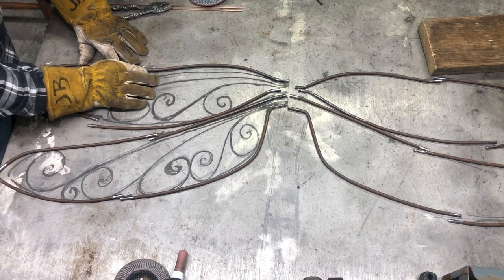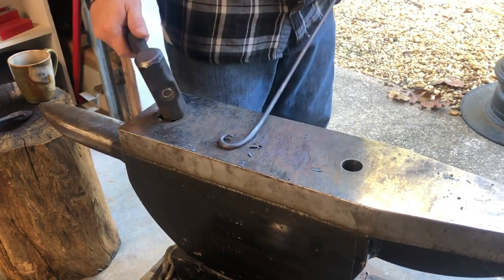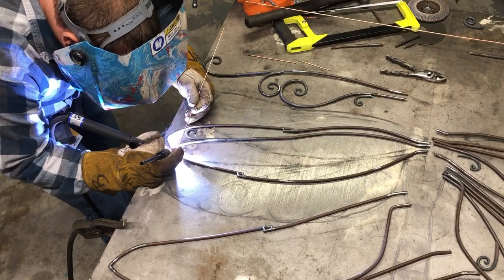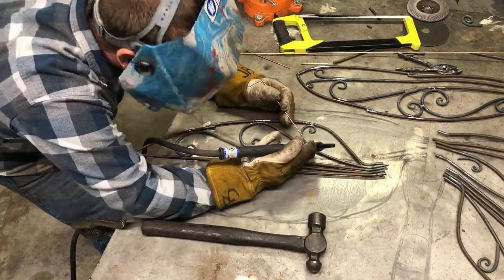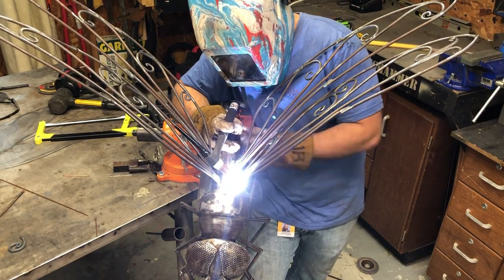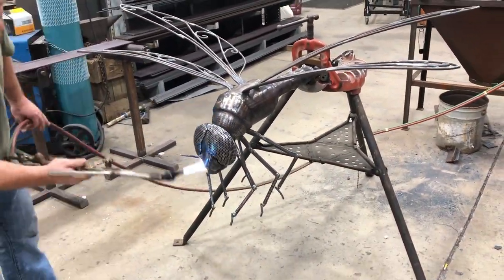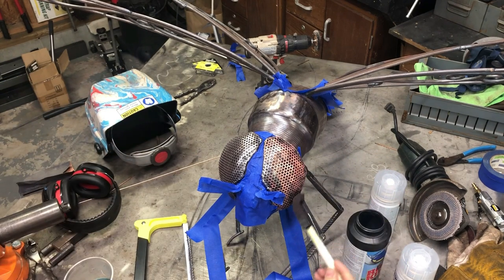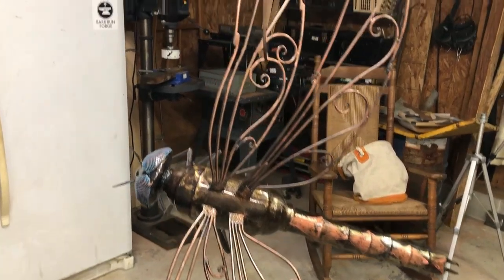Metal dragonfly part 4 (Wings and finish)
Finished the dragonfly.